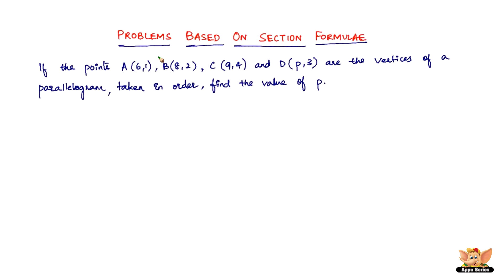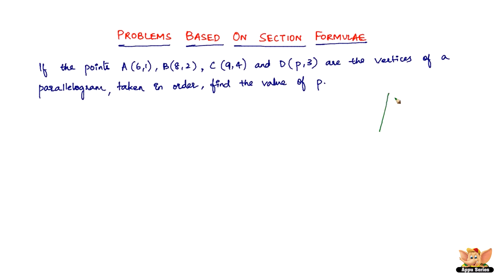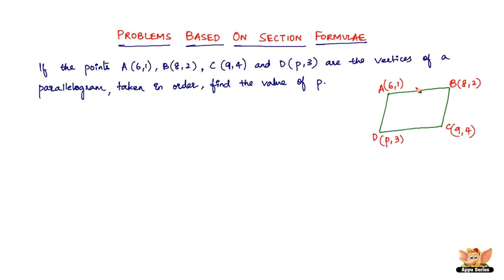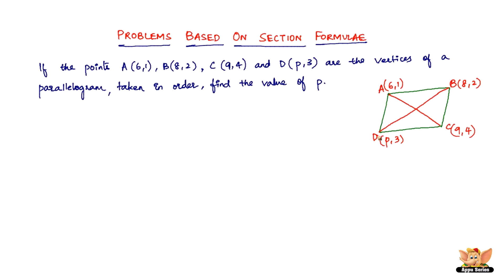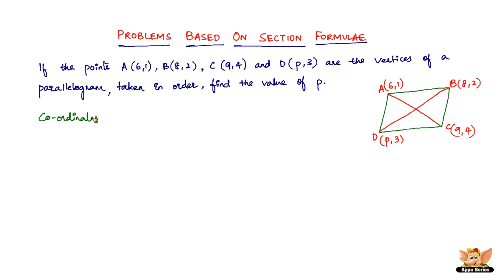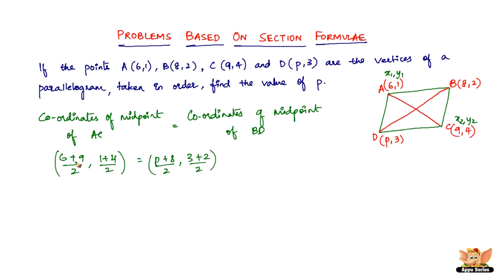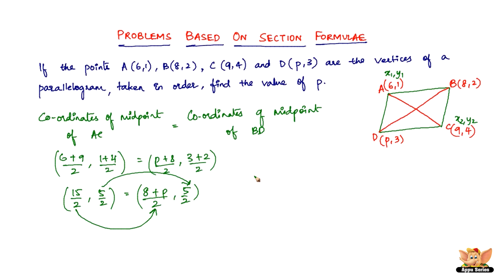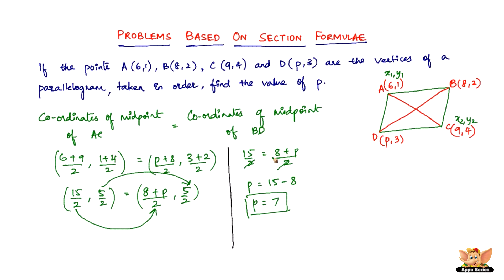How to solve problems based on the section formula? -- Vol. 5/5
Learn how to solve problems based on the section formula from this video.